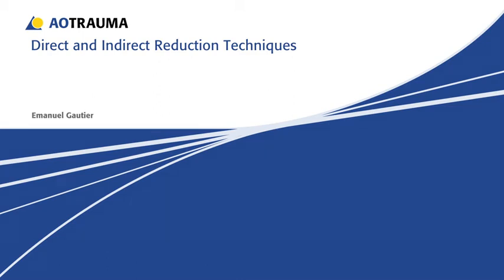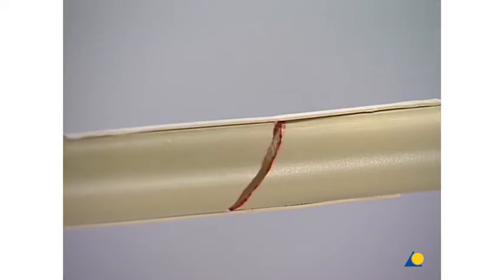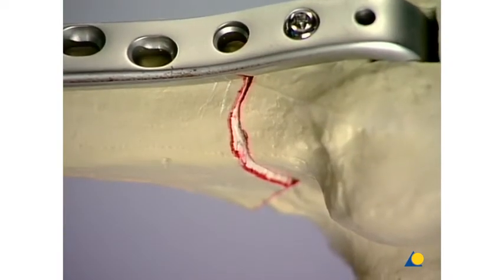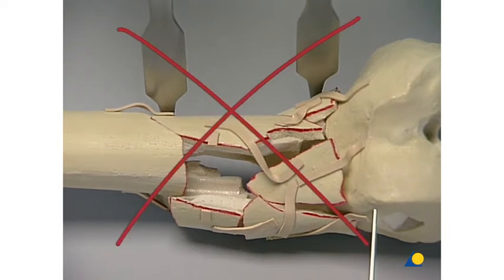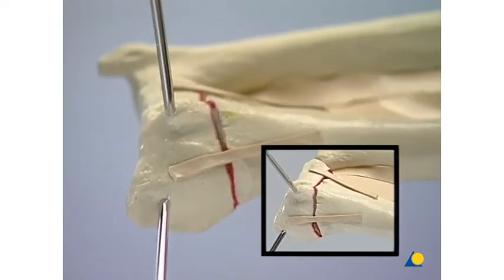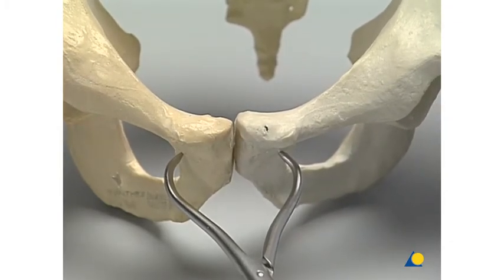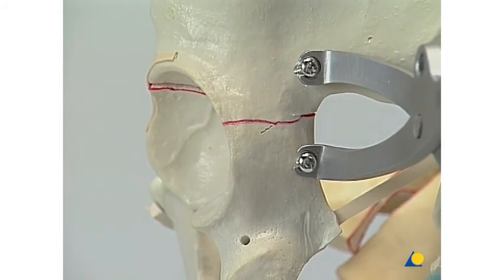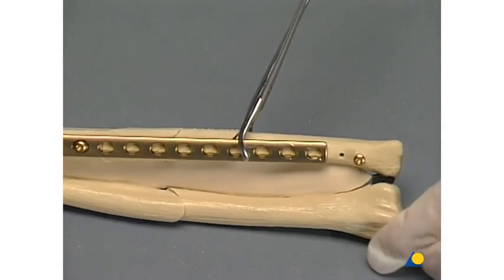AO Direct and indirect reduction techniques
Demonstration of different methods used in fracture reduction